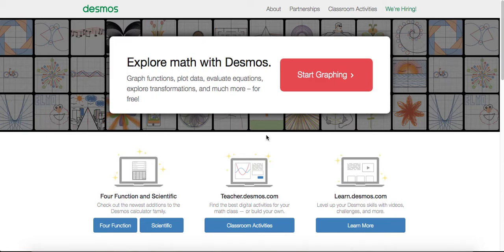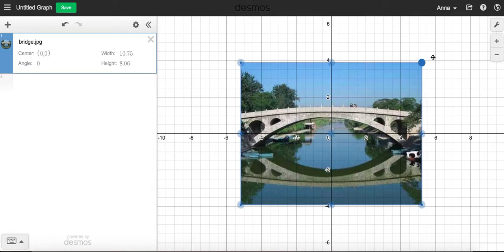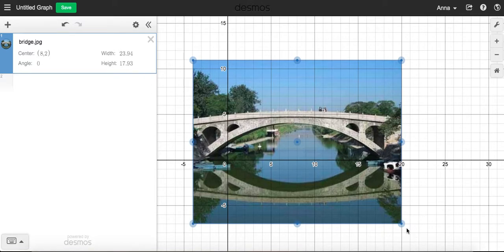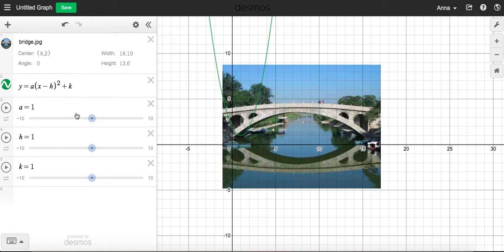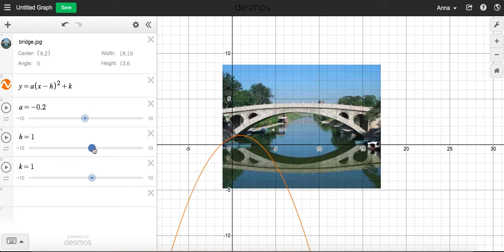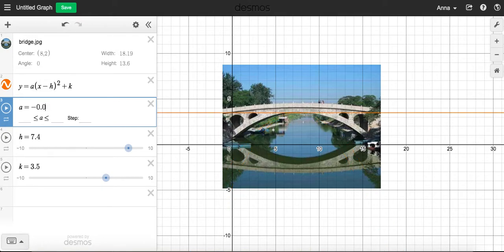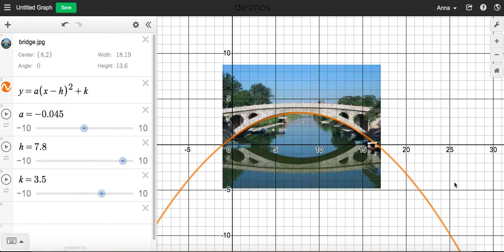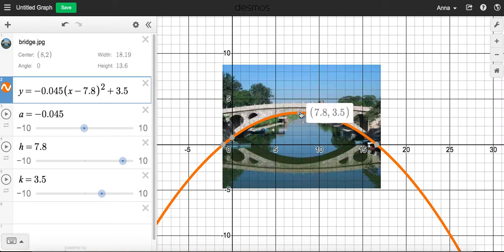How to add Image and Sliders to Desmos